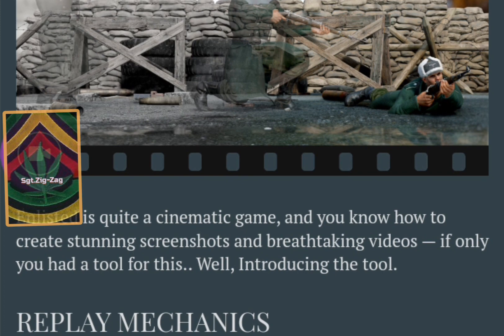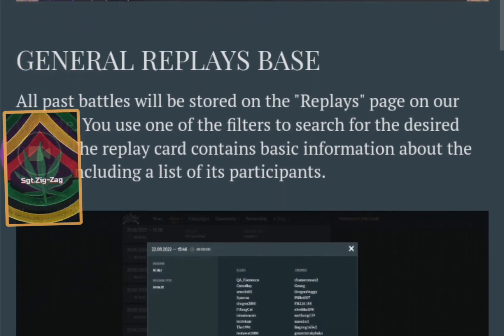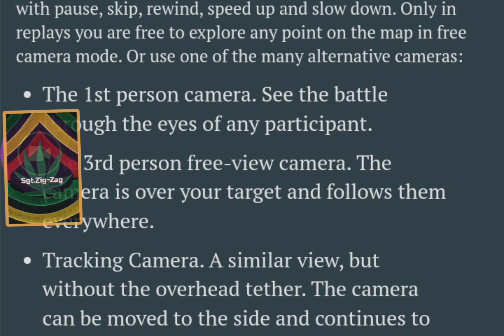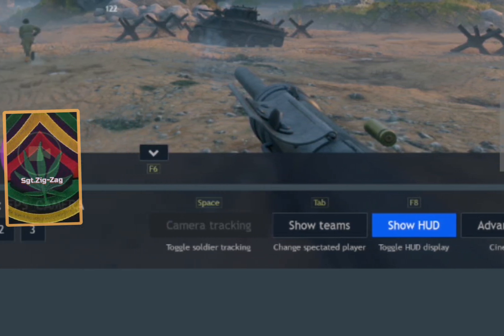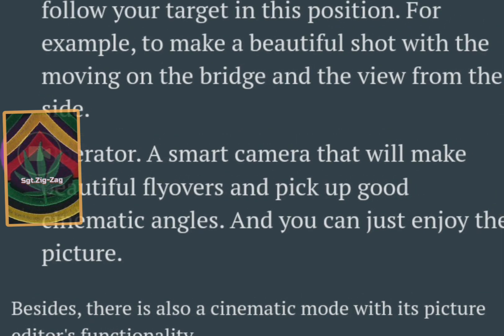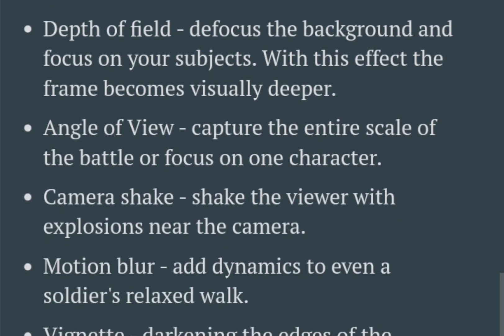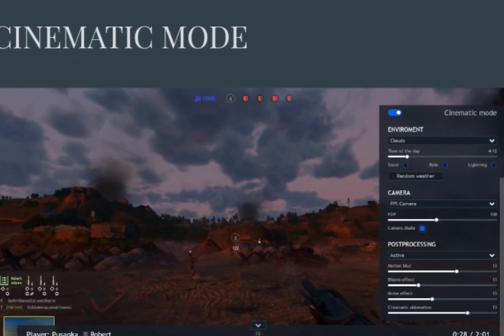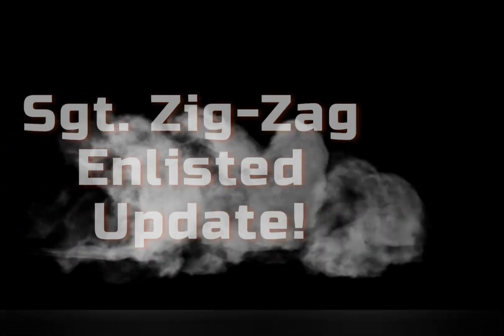Enlisted (Gaijin) offering a in game Cinematic Replay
Gaijin will be offering players a way to record there game play in next major update. Here is the information and link below for more...

@Sgt. Zig-Zag  [Ex-Servicemen gamer]
Strategy/Simulation/Fps
Military History through Gaming!

LICENSE CERTIFICATE: Envato Elements Item

Item ID:                         BGLF2A7
Author Username:                 guitarsstate
Licensee:                        Sgt. Zig-Zag
Registered Project Name:         Sgt. Zig-Zag Enlisted game music
License Date:                    August 14th, 2022
LICENSE CERTIFICATE: Envato Elements Item This license certificate documents a license to use the item listed below on a non-exclusive, commercial, worldwide and revokable basis, for one Single Use for this Registered Project. Item Title: Upbeat & Fun Electro Swing Item URL Item ID: EUPVHM9 Author Username: guitarsstate Licensee: Sgt. Zig-Zag Registered Project Name: Sgt.

Item ID:                         5TNEA3T
Author Username:                 Manriquedelara
Licensee:                        Sgt. Zig-Zag
Registered Project Name:         Northeast Earl
License Date:                    July 12th, 2022